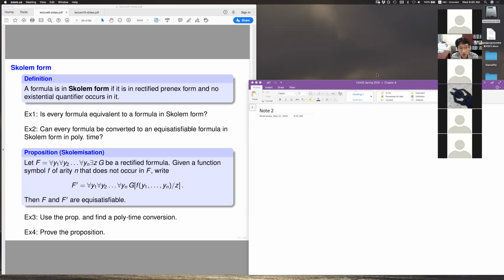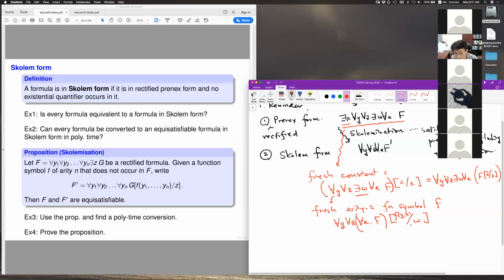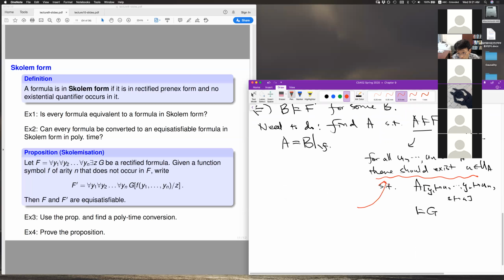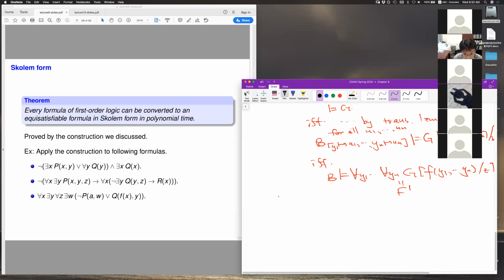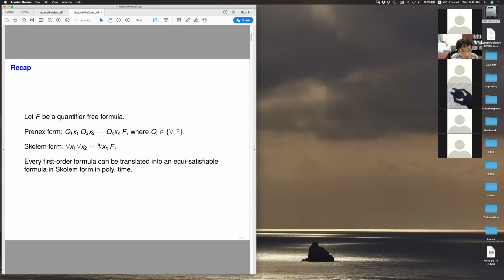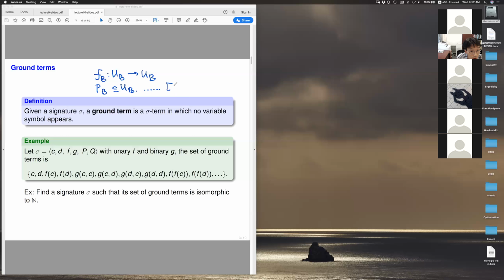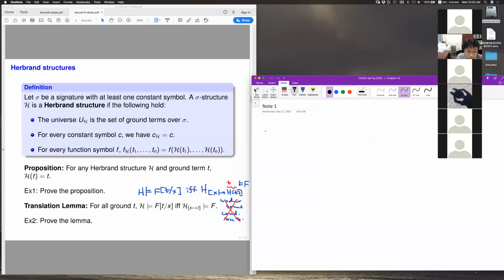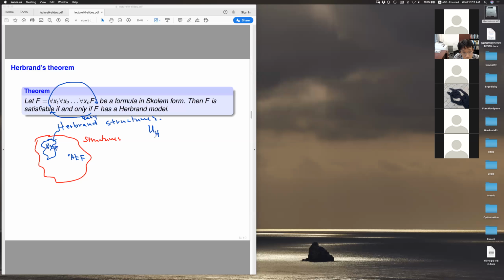Lecture 18, CS402 Introduction to Logic for Computer Science (Spring 2020)